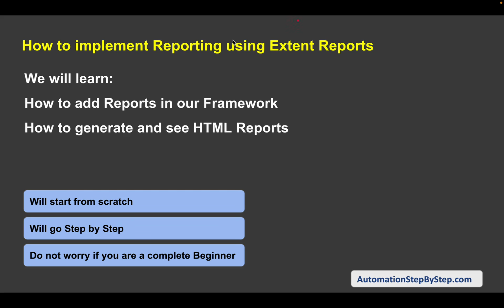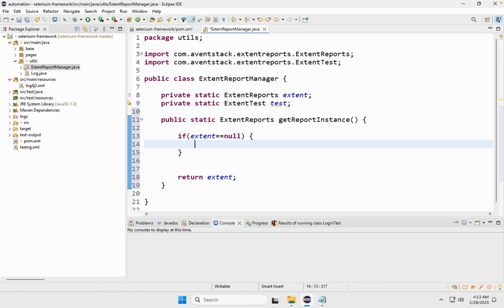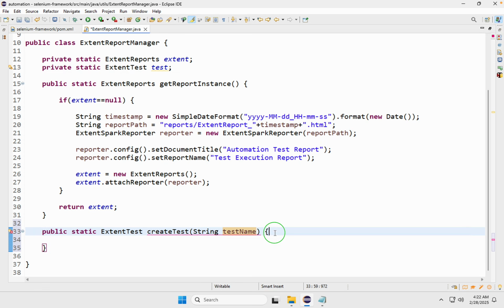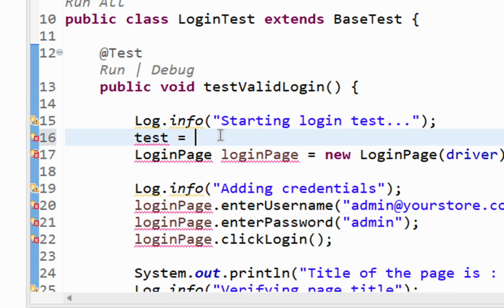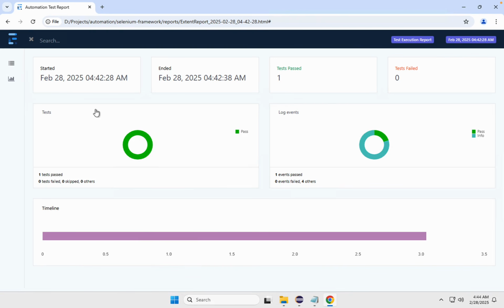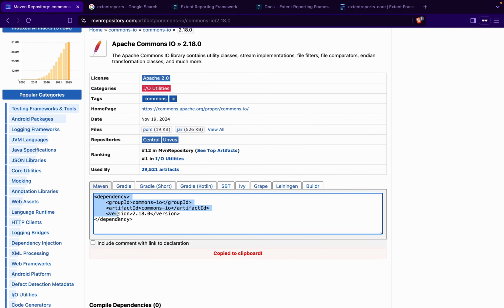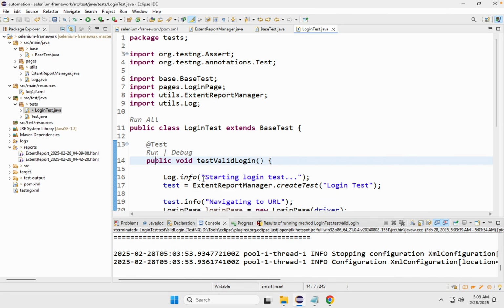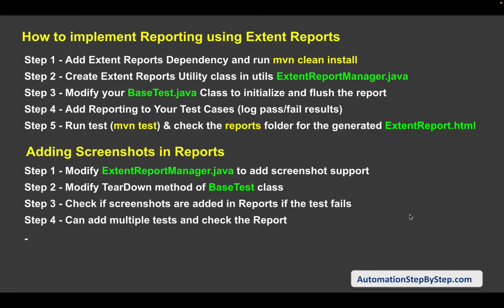Create HTML Reports with Screenshots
00:00  INTRO - How to implement Reporting using Extent Reports

01:01  Step 1 - Add Extent Reports Dependency and run mvn clean install

03:56  Step 2 - Create Extent Reports Utility class in utils ExtentReportManager.java

18:28  Step 3 - Modify your BaseTest.java Class to initialize and flush the report

23:34  Step 4 - Add Reporting to Your Test Cases (log pass/fail results)

28:55  Step 5 - Run test (mvn test) & check the reports folder for the generated ExtentReport.html

33:46  Adding Screenshots in Reports

33:51  Step 1 - Modify ExtentReportManager.java to add screenshot support

42:30  Step 2 - Modify TearDown method of BaseTest class

48:50  Step 3 - Check if screenshots are added in Reports if the test fails

52:42  Step 4 - Can add multiple tests and check the Report

57:34  Ending

AutomationStepByStep.com

Raghav Pal

▬▬▬▬ USEFUL LINKS ▬▬▬▬

✅  WEB TESTING

✅  API TESTING

✅  MOBILE TESTING

✅  PERFORMANCE TESTING

✅  IDE

✅  PROGRAMMING

✅  BUILD TOOLS

✅  CLOUD SERVICES

✅  PROJECT MANAGEMENT

✅  DATA FORMATS

✅  OTHERS